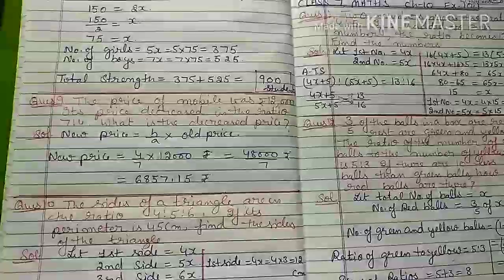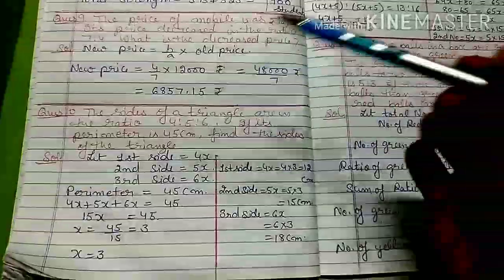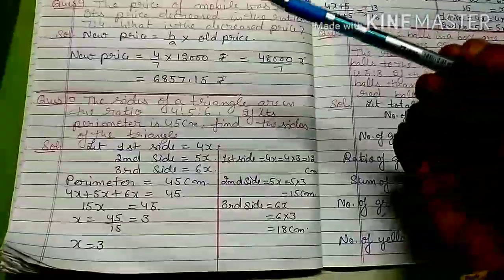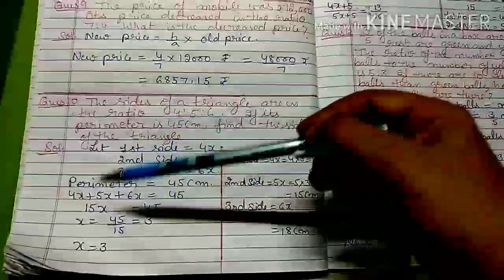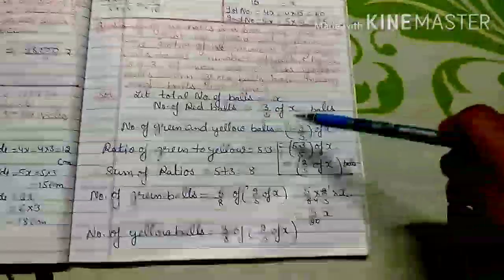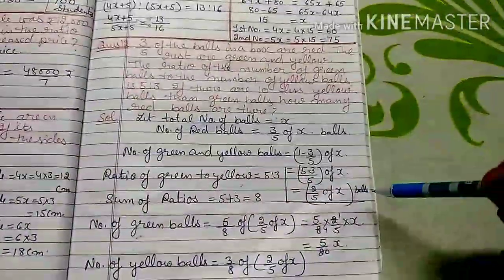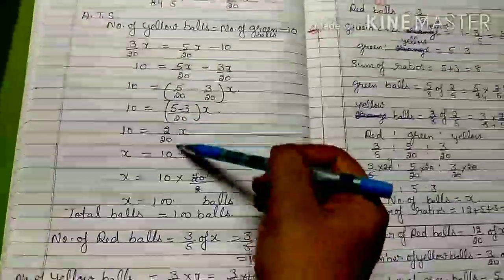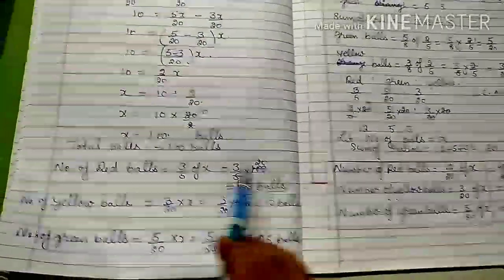Class 7 Maths Ch 10 Ex. 10.1 Ratios on 28.7.2020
Ratio and Proportion exercise 10.1